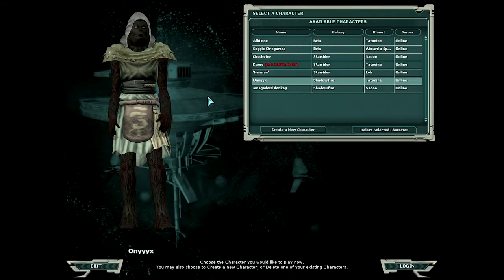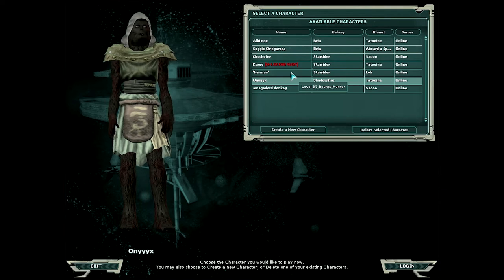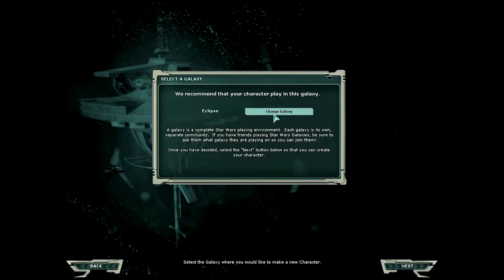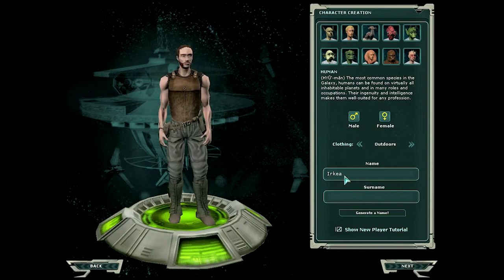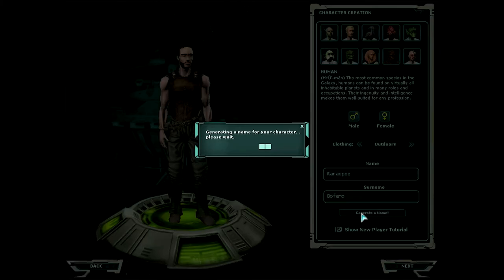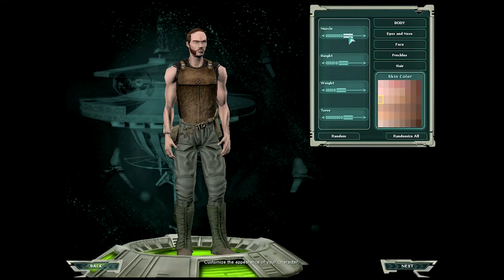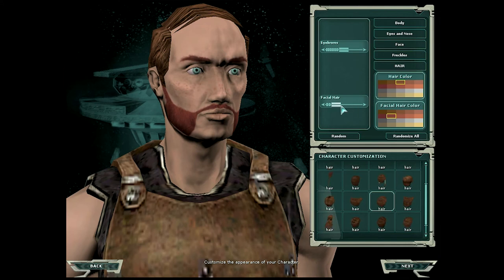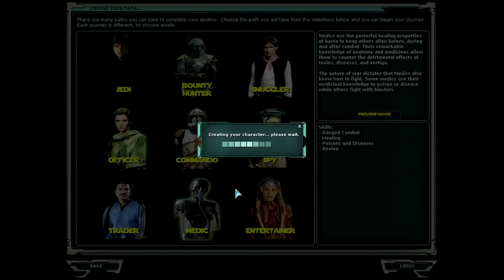Character Creation | Star Wars Galaxies NGE Ep.1 | How to Play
Chuckster's how to play Star Wars Galaxies (SWG) #1 Character Creation NGE.
(This gameplay was recorded when SOE had servers live during the New Game Experience update, not on an emulator. If you are playing on a different version your experience may be different.)